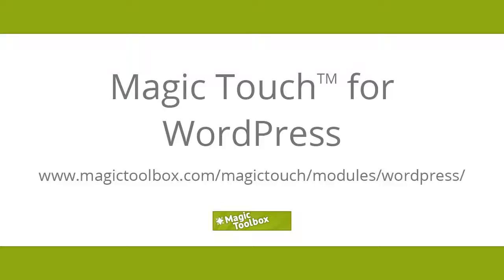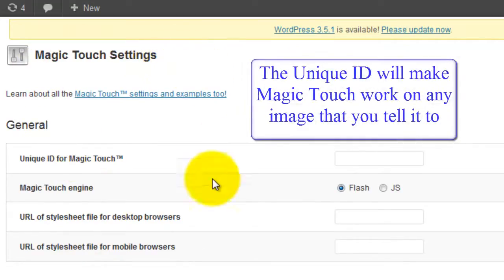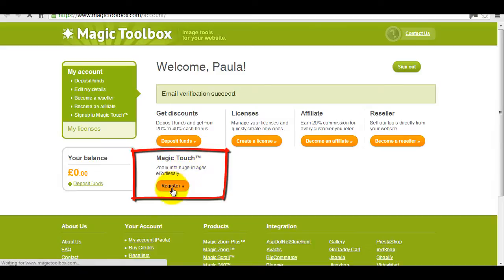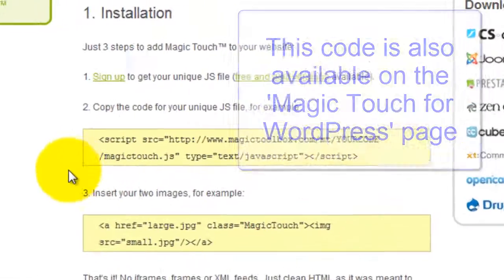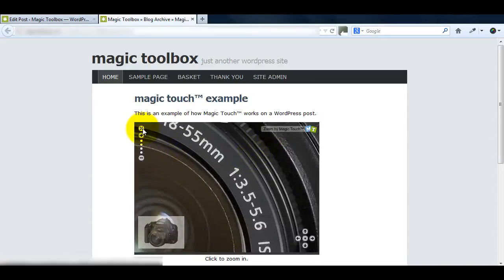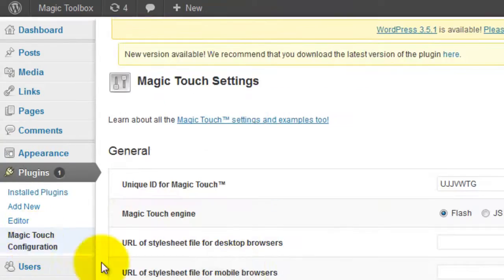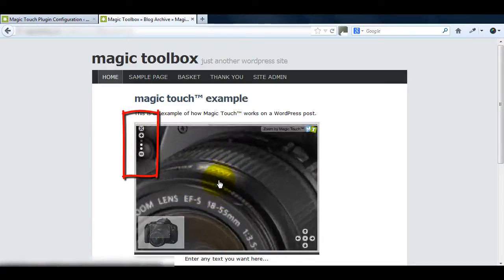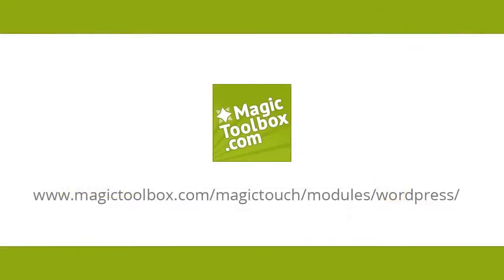WordPress tutorial to zoom into your images (no matter how big they are)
IMPORTANT: Magic Touch is now part of our hosted image service Sirv. to Sign Up for your free account. Upload your images to Sirv (Sirv does not fetch images from your server like Magic Touch did).

This pan and zoom technology allows you to display huge images without slowing down your blog. Perfect for digital photos!

We've crammed a lot of information into this how-to guide, so skip ahead to the section you want...

00:06 - Installing Magic Touch™ in WordPress
01:10 - Magic Touch™ unique ID
01:53 - Create a Magic Touch account™
03:26 - Add Magic Touch™ to a Page or Post
05:19 - Using huge images
06:03 - Customizing Magic Touch™
07:55 - Buying zooms

If this video tutorial hasn't answered all your questions about this WordPress plugin, get in touch: